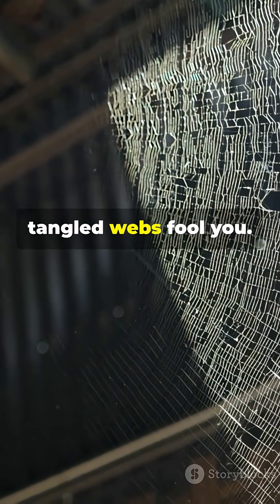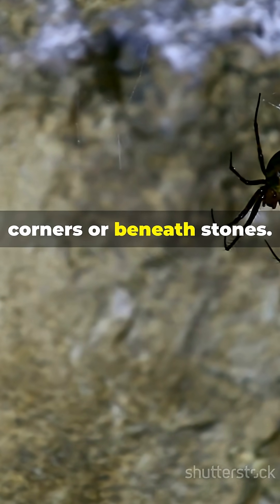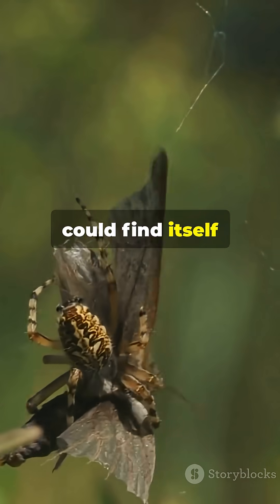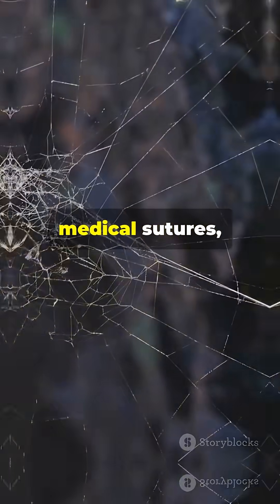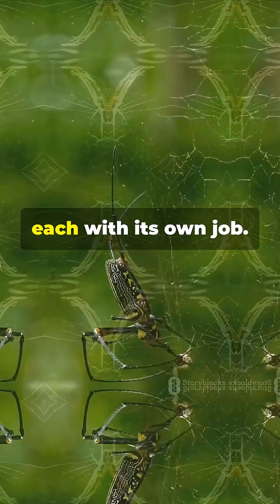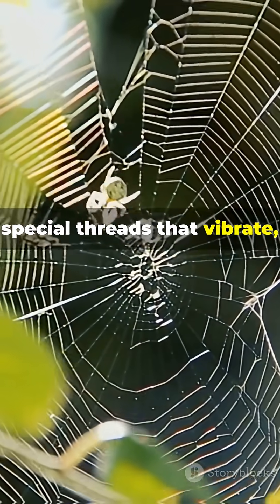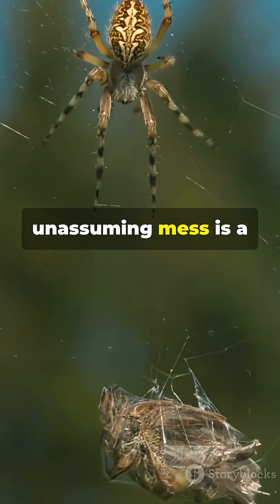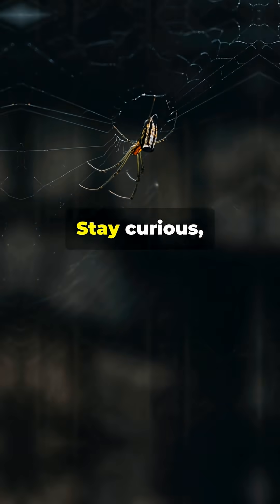This Spider’s Web is Stronger Than Steel?!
Discover the incredible strength of the Black Widow’s silk in this captivating YouTube Shorts video! Did you know that ounce for ounce, Black Widow silk outperforms steel? Her seemingly chaotic web is actually a masterful trap designed for survival, combining durability and deadly precision. Perfect for science enthusiasts, this short video reveals fascinating facts about arachnid engineering and nature’s ingenuity. Watch as we explore how this tiny spider spins a web stronger than some metals, showcasing nature’s remarkable craftsmanship.